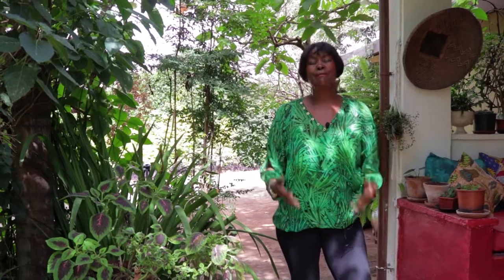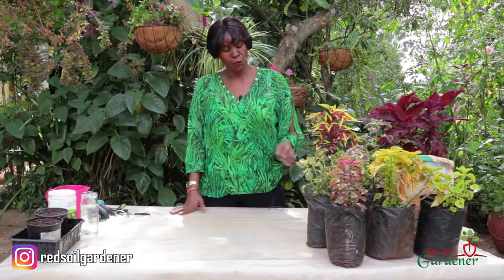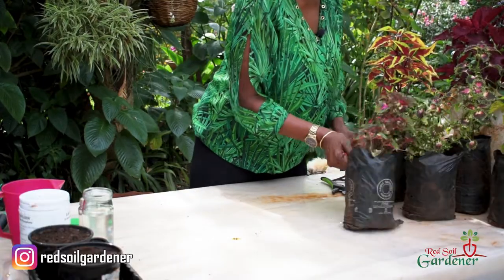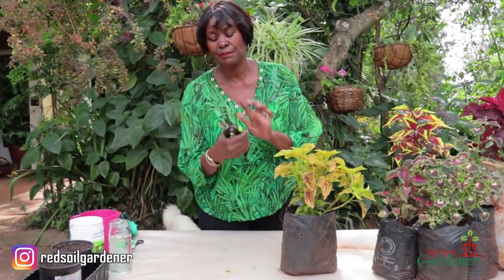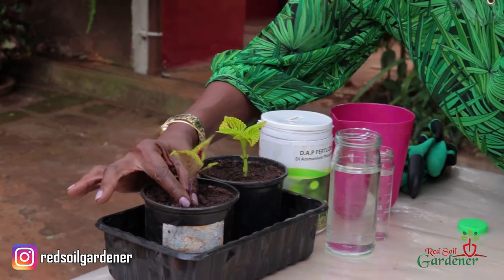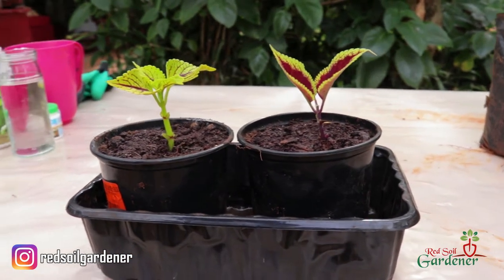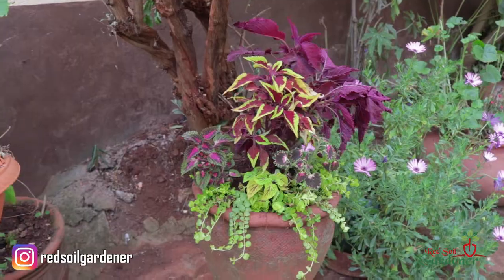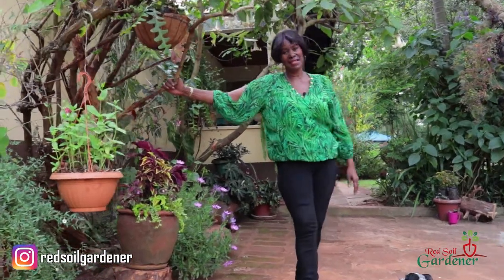Coleus Scutellarioides | The Coleus plant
Plant care tips, Propagation and display of the Coleus Plant.